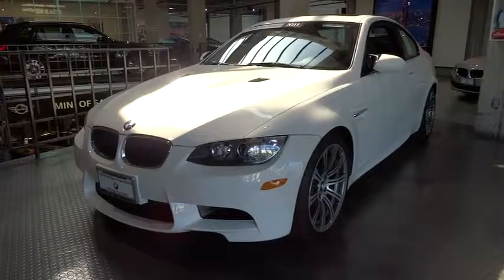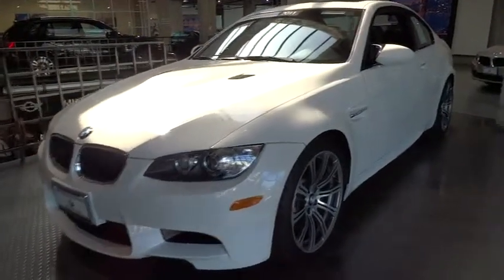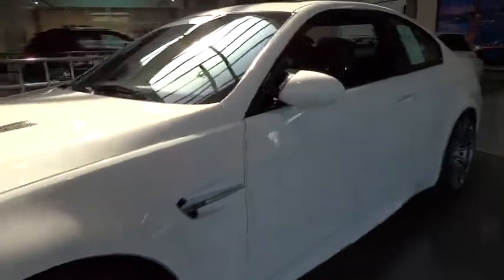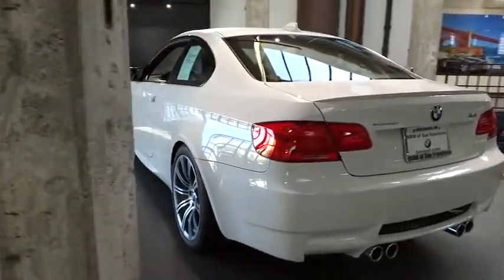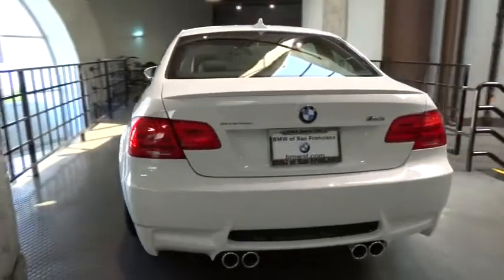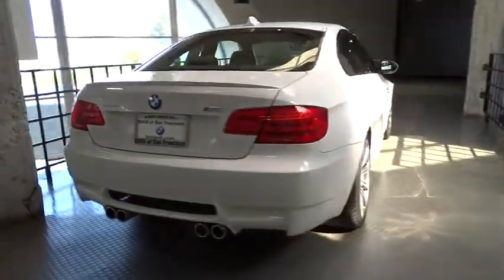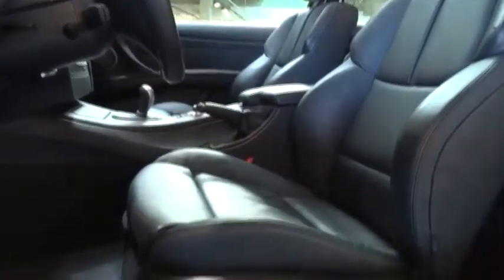2011 BMW M3 San Francisco, San Jose, Oakland, Marin, bay area, CA 32440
BMW of San Francisco: Servicing San Francisco, CA near San Francisco, San Jose, Oakland, Marin, bay area, CA
2011 BMW M3 TECHNOLOGY PKG - Stock#: 32440 - VIN#: WBSKG9C52BE368775

BMW of San Francisco
1675 Howard Street